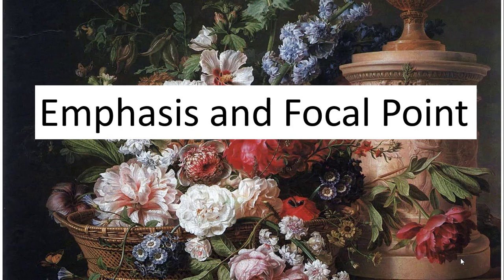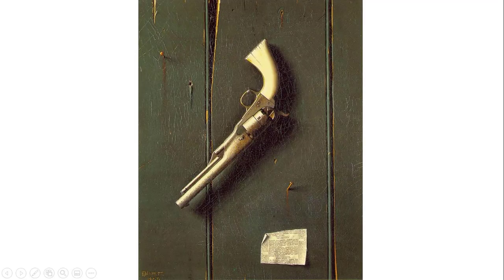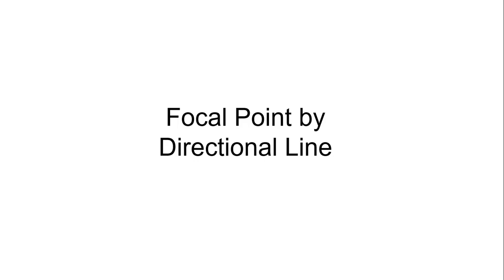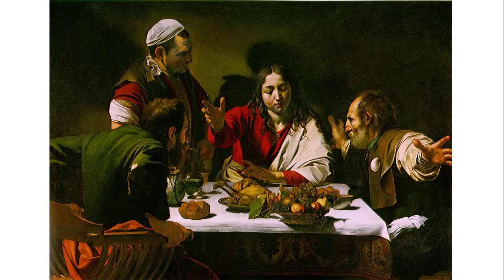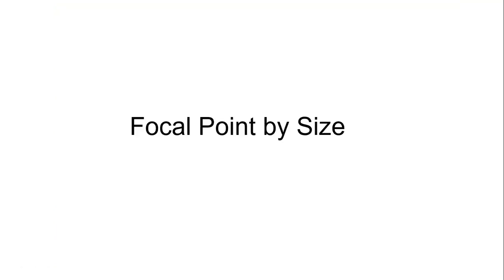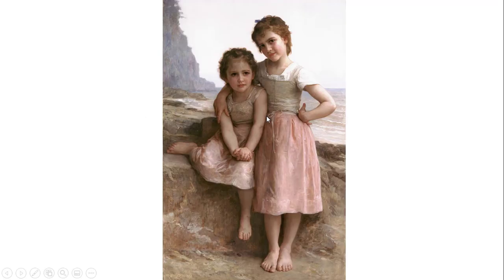Emphasis and Focal Point Lecture